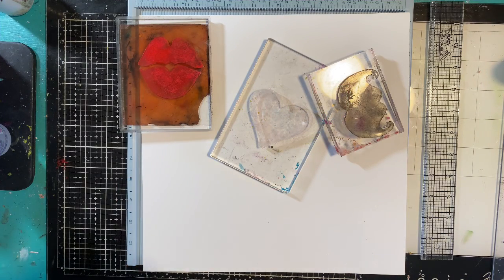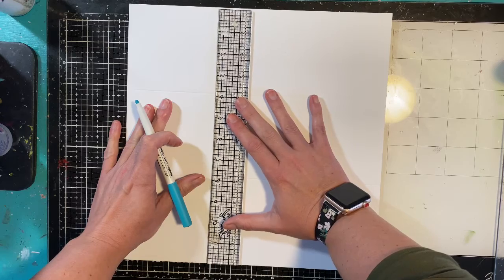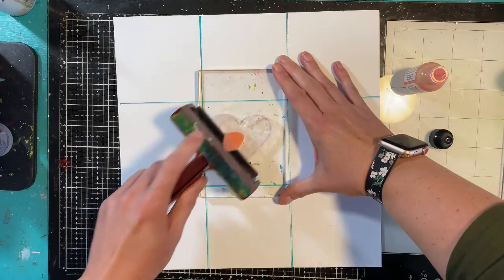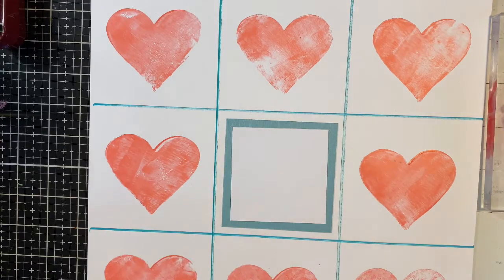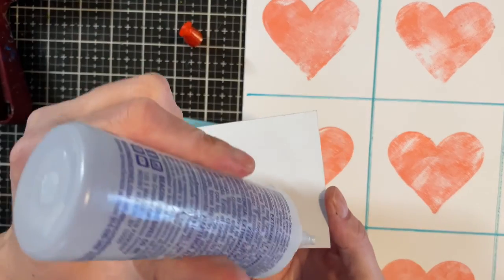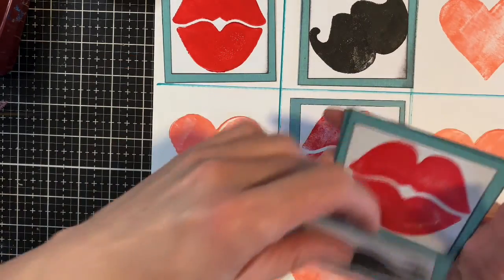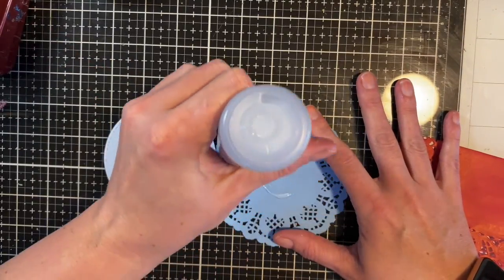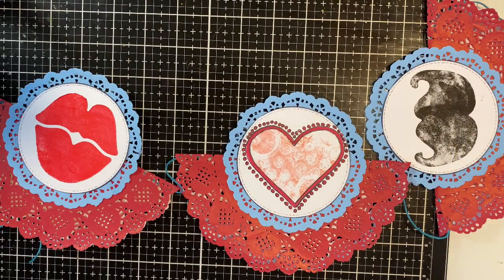Stay At Home Valentine's Day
Join @Betsiemorris as she creates a fun easy Valentine Game board and matching banner. This is an easy way to use your Love Gel Petite Printing Plate to make an adorable Tik Tak To game and coordinating party decor. Perfect afternoon activity for the kids to do as well. Make it even more special by dropping this off to a nursing home or someone who can not get out for a hug.

OTHER PRODUCTS USED:
• My Colors Cardstock - My Minds Eye - 12 x 12 Classic Cardstock Pack - White - 25 Pack

• Ranger Ink - Dina Wakley Media - Heavy Body Acrylic Paint - Carnation

• Ranger Ink - Dina Wakley Media - Heavy Body Acrylic Paint - Ruby

• Ranger Ink - Dina Wakley Media - Heavy Body Acrylic Paint - Black - 1 Ounce